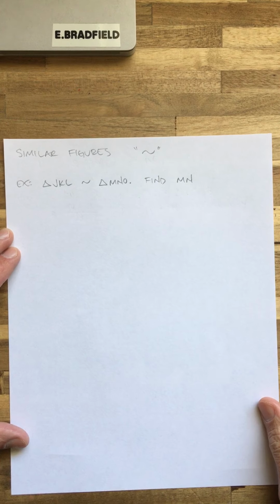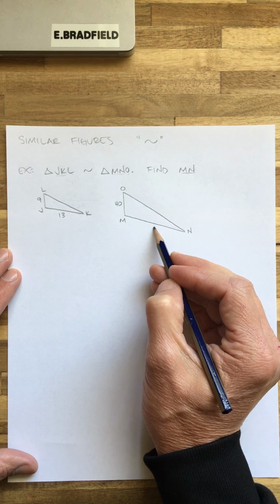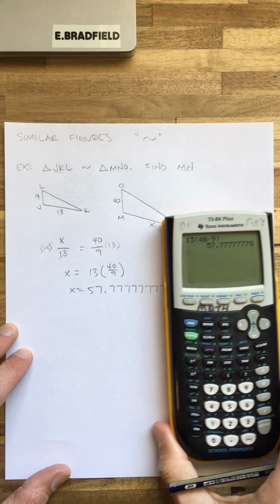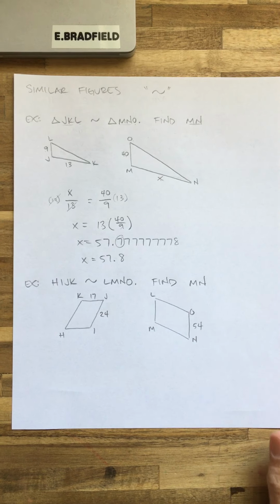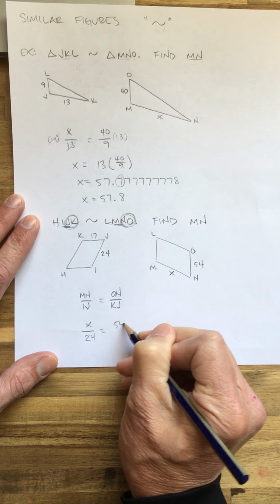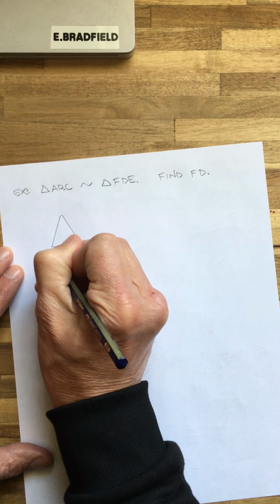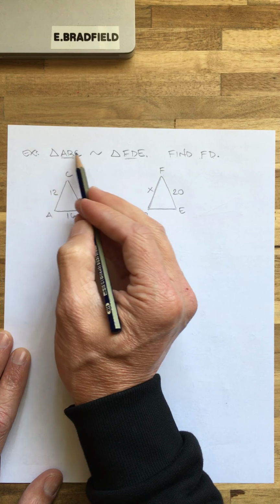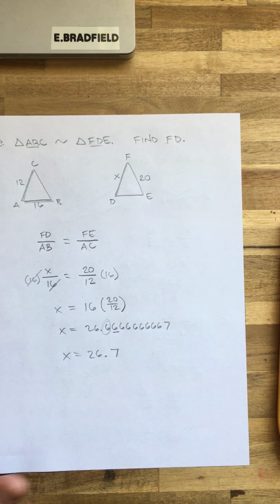Similar Figures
Hey guys! So today is really a continuation of dilations with scale factors. When we dilate a figure either bigger or smaller, we get similar figures. Here we go...